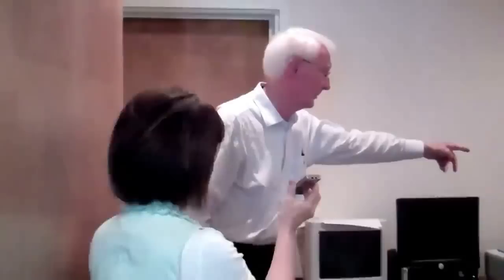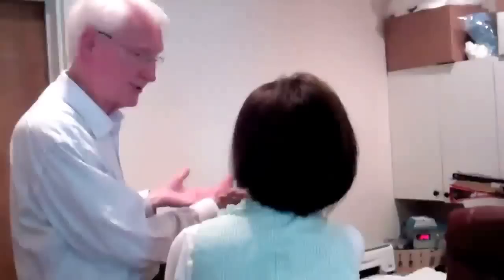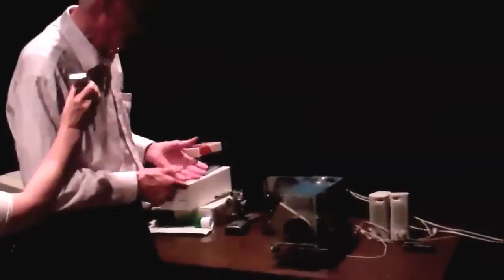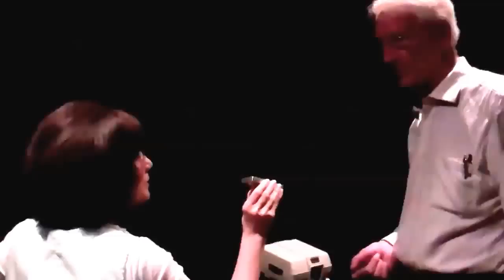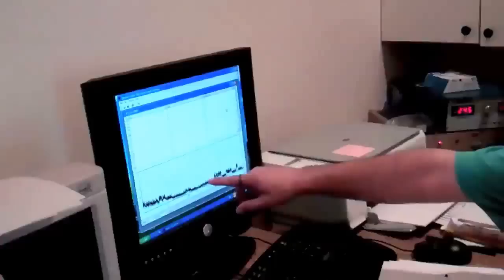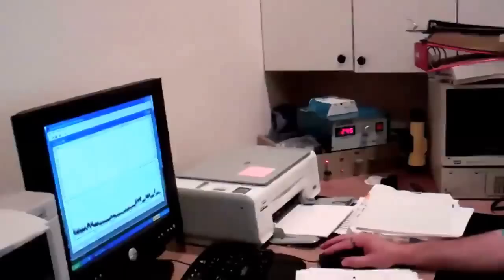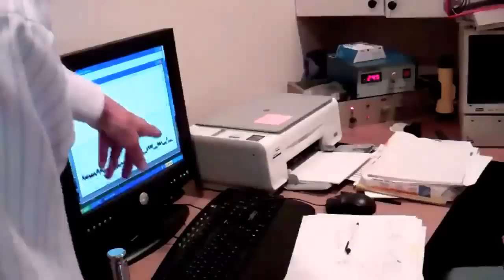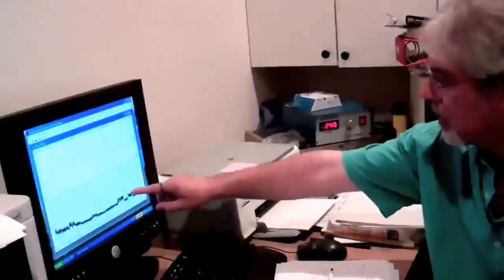Biophotons Rhine Center Emission Experiment from Chi Energy Instructor Sifu Cicero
The School of Chi Energy and Rhine Center's Biophoton Lab Experiment.

Biophoton Fritz Popp:
THE SCIENTIST TRAIL-BLAZER

"During his lifetime, Dr. Popp forged new ground in scientific communities when he demonstrated that our body’s cells emit a radiation of “light” – called “biophotons.” This biophoton cloud or ultra-weak photon emission (UPE) is spontaneously emitted from the skin of humans.  This “cloud of light” is emitted from the DNA in living cells which naturally stores biophotons and later releases them.

Although this “light” radiation is not perceptible by the human eye, Popp and his team were able to measure it with sophisticated scientific equipment. This universal biophoton effect occurs in everyone’s body and may, in fact, hold the elusive key to health and wellness. "